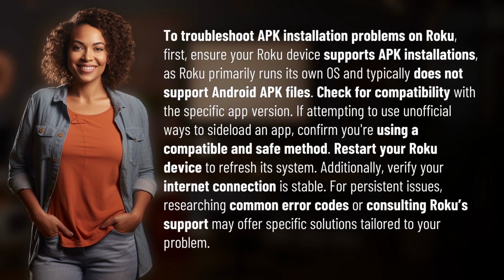How do I troubleshoot APK installation problems on Roku?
Troubleshooting APK Installation on Roku 👉 APK Installation Fix 👉 Learn how to troubleshoot APK installation problems on Roku by checking compatibility, restarting your device, ensuring a stable internet connection, and seeking specific solutions from Roku’s support.

Laura S. Harris (2024, May 12.) How do I troubleshoot APK installation problems on Roku?
    🌐 AskAbout.video